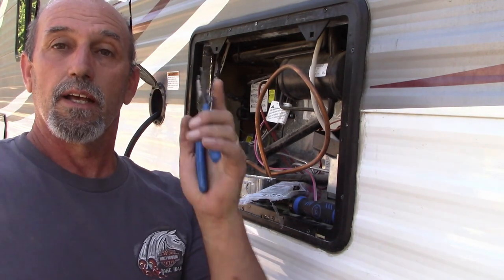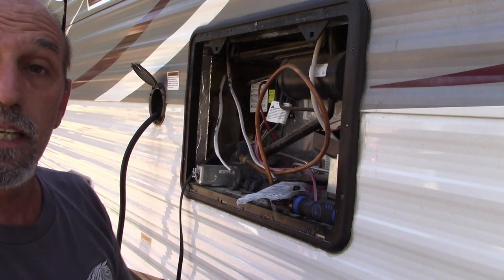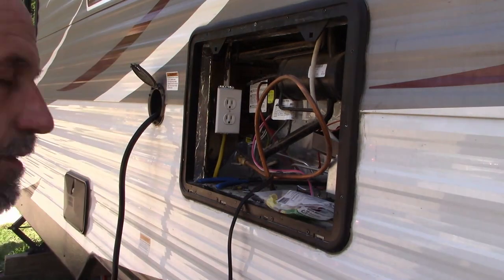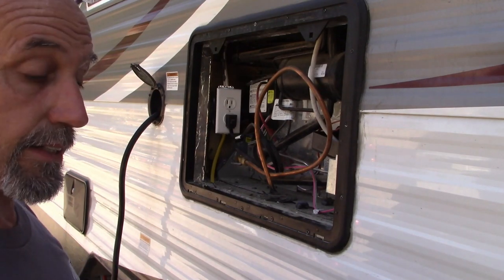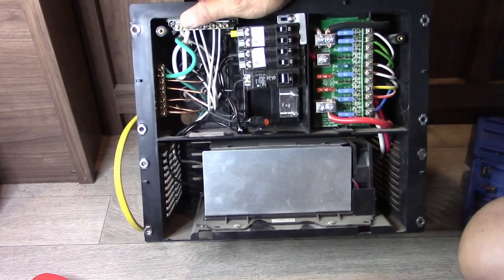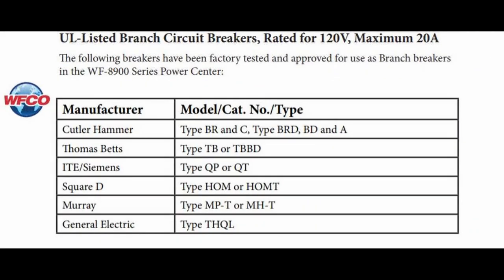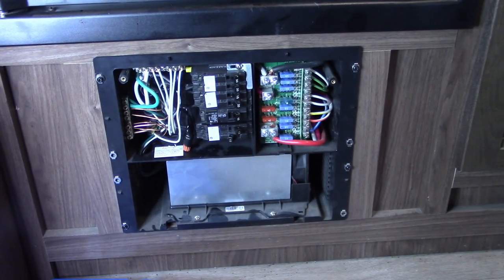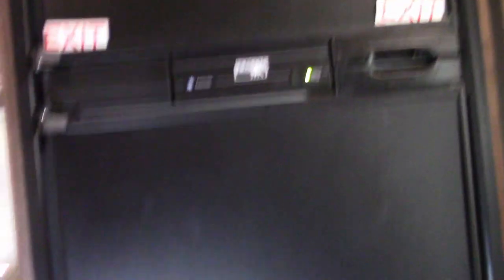Rewiring the trailer for use with the Jackery Explorer 1000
We have been testing the Jackery Explorer 1000 portable power station and I wanted to have the ability to run all of the outlets in the trailer with the power station without running the refrigerator or power converter. To do this I needed to rewire the breaker panel, come along while I take this project on.

Hubbell-Raco 8670 2-1/8-Inch Deep, 1/2-Inch End Knockouts, Welded 4-Inch by 2-Inch Handy Box

Leviton CR020-W 20-Amp, 125 Volt, Slim Body Duplex Receptacle, Straight Blade, Commercial Grade, Self Grounding, White

Southwire 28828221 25' 12/2 with ground Romex brand SIMpull residential indoor electrical wire type NM-B, Yellow

Leviton 80703-W 1-Gang Duplex Device Receptacle Wallplate, Standard Size, Thermoplastic Nylon, Device Mount, White, 1 Pack

Hubbell-Raco 2711B5 Connector, Squeeze, NMSC Cable, 1/2-Inch, Zinc, 5-Pack

Fluke 324 True RMS Clamp Meter